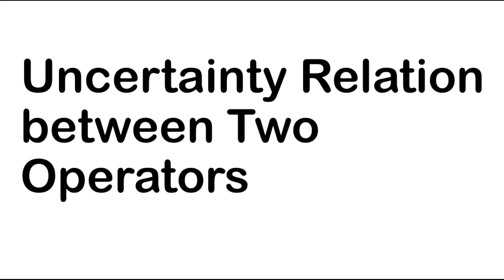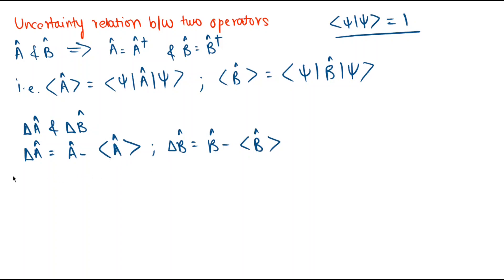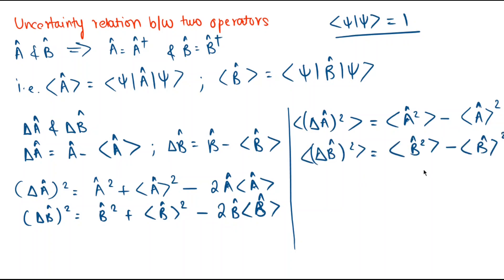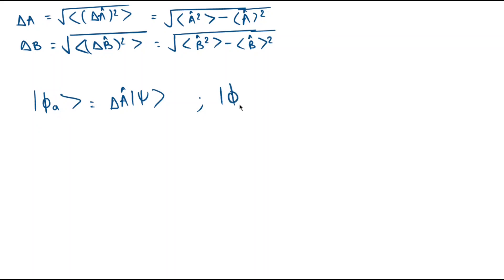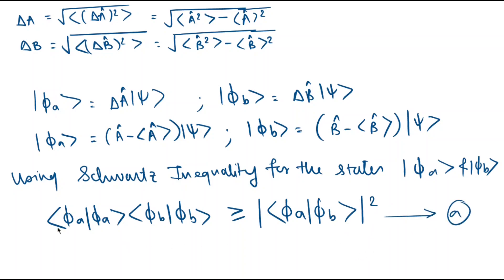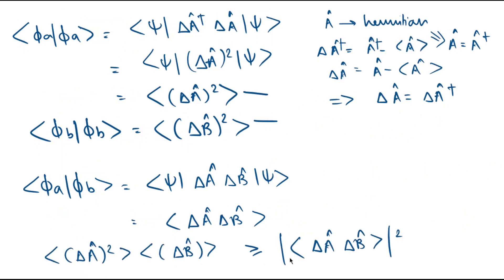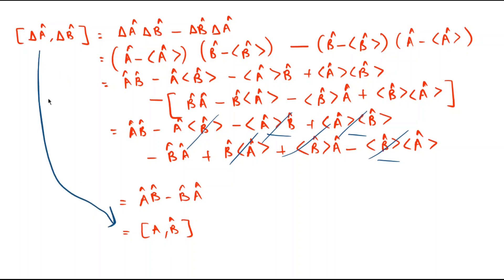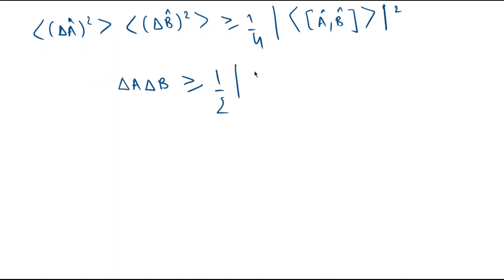Uncertainty Relation between Two Operators | Quantum Mechanics | Zettili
In this video we have derived the expression giving the uncertainty relation between two operators.